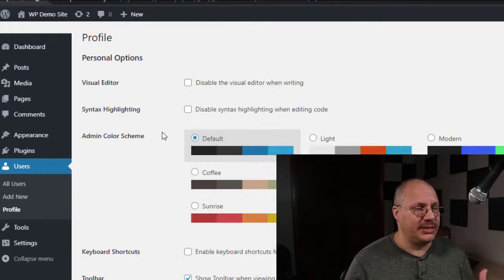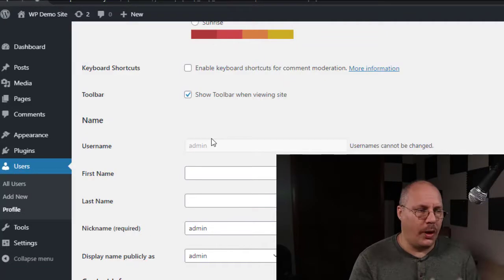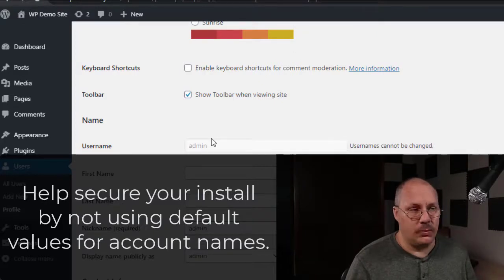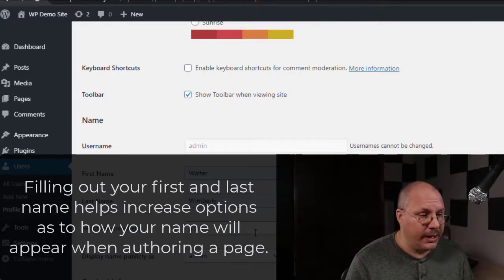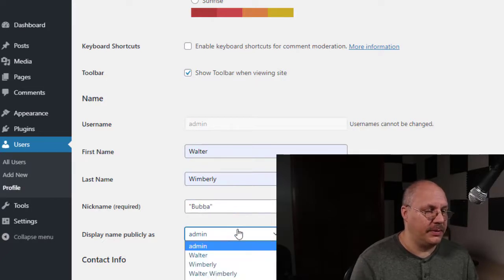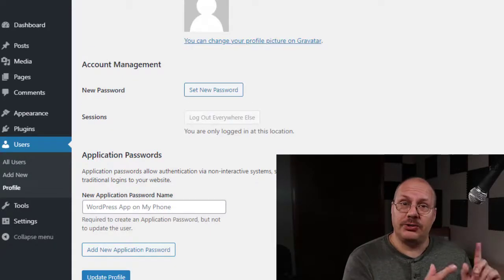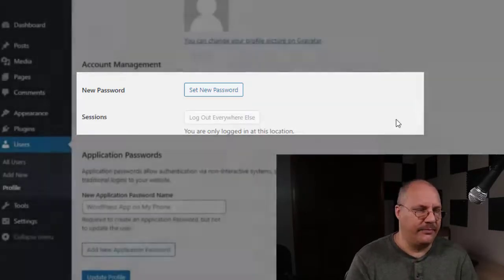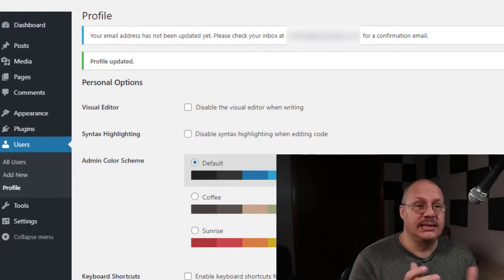WordPress 10: Editing a WordPress User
In this video we look at how to edit an existing WordPress user that is in your system. This can be to make them inactive, change a user role, password, or any other field that WordPress stores with a user.